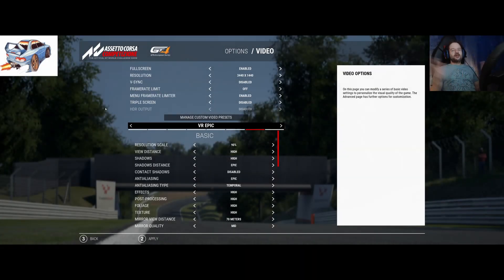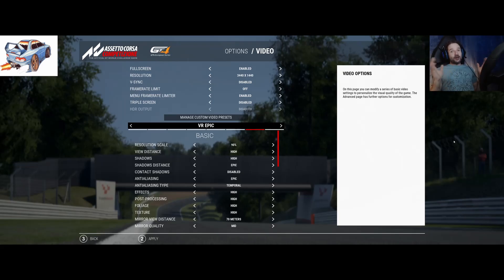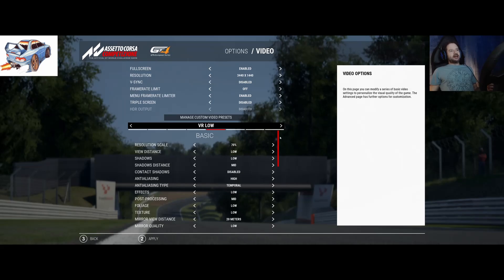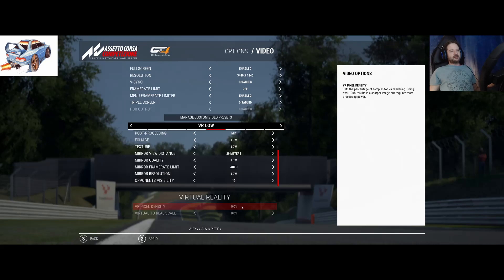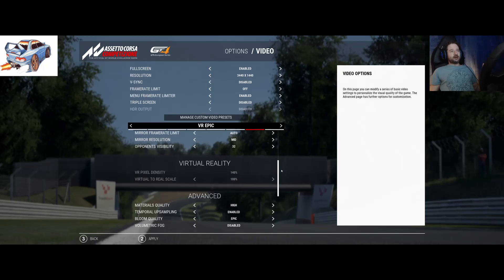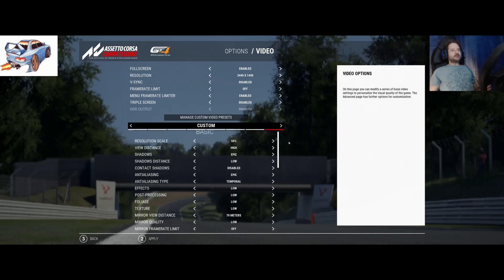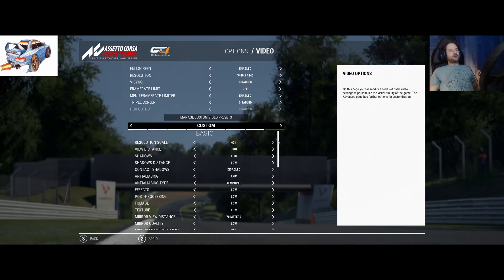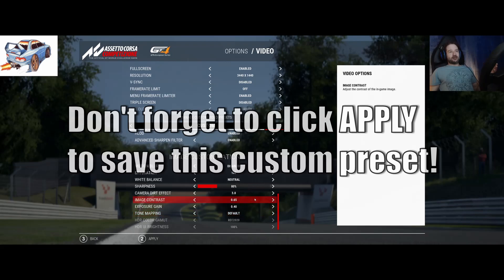How To Run Assetto Corsa Competizione In VR With Decent FPS, Decent Graphics & No Floating Cars Pt.1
My Rig:
FANATEC
CSL Pedals + Loadcell brake
Clubsport 2.5 Wheelbase
P1 Wheel
SQ V1.5 Shifter

COCKPIT
Next Level F-GT Racing frame

PC
Intel 9700F 4.7Ghz CPU
Nvidia RTX2070 Super 8G GPU
16G DD4 2666 RAM
1TB SSD

VR
Pimax 5k plus